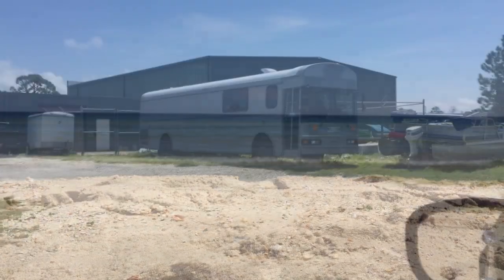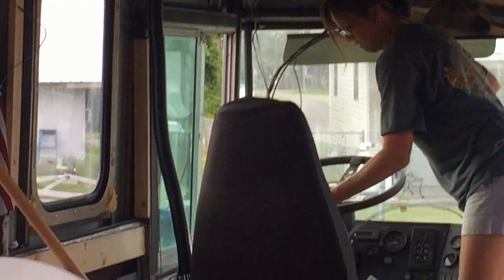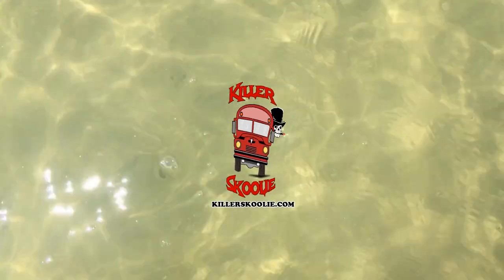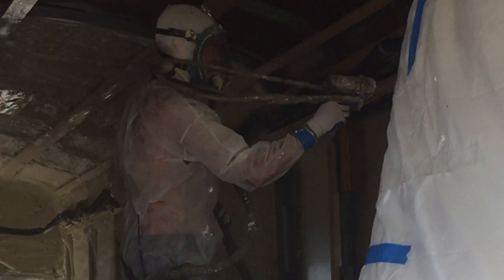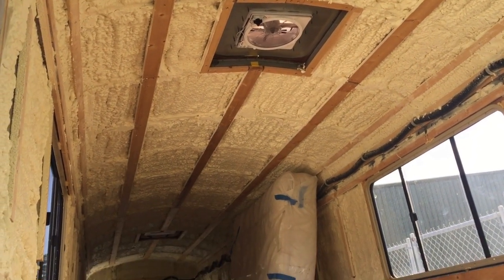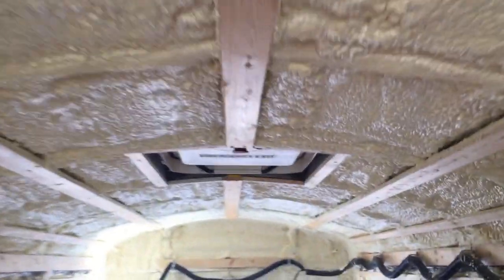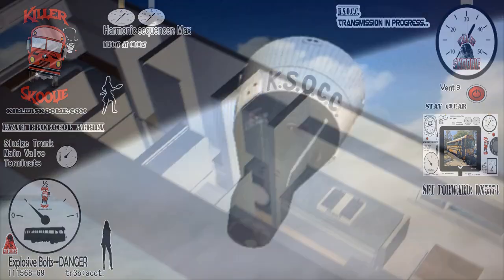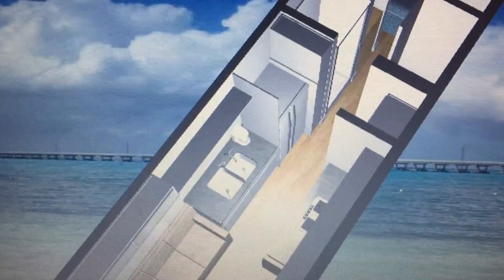Skoolie Sprayfoam Insulation | Killer Skoolie Bus Conversion Ep. 18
The humans complete the closed-cell sprayfoam installation in the skoolie. for more about this Killer Skoolie.

In this episode:
• Skoolie Sprayfoam preparations
• Sprayfoam masking
• Sprayfoam installation

Need tools?

Check out some Killer Gear at our online store. You can get a Logan-12 shirt, hat, coffee mug, and more. There are items and designs for everyone. You can even customize!

Join the “Skoolie Nation” and get inside info and special attention from Logan-12, click the following